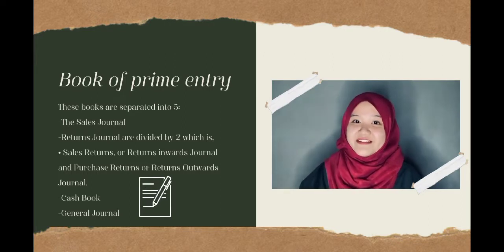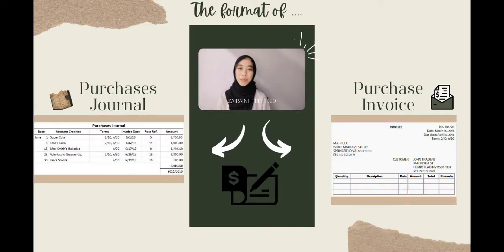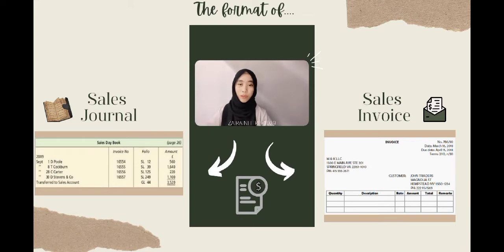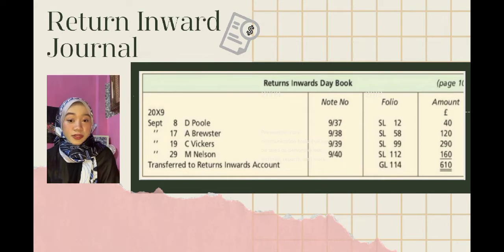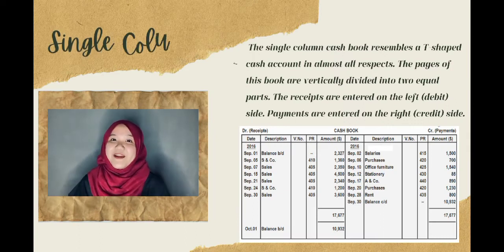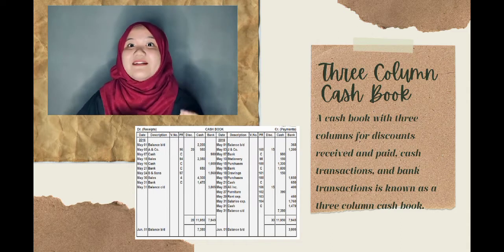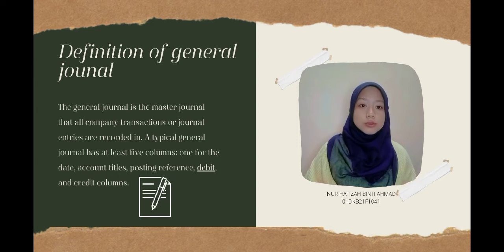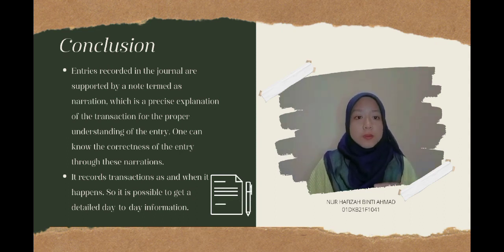DPA10183 BUSINESS ACCOUNTING PRESENTATION